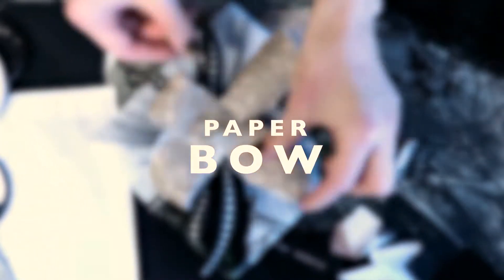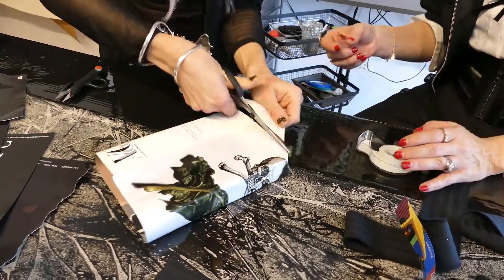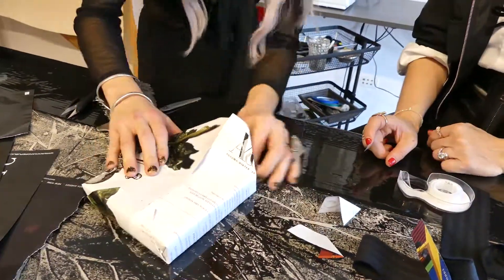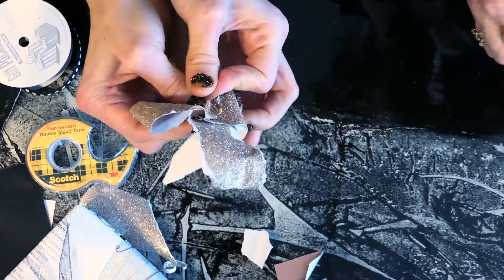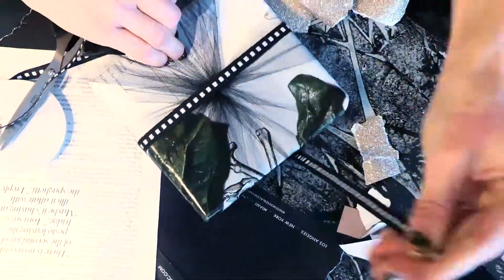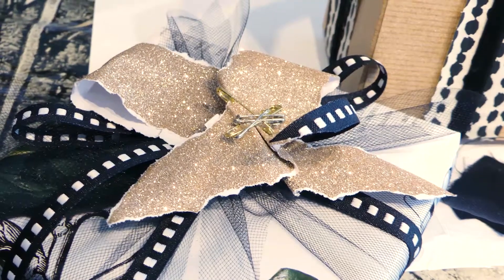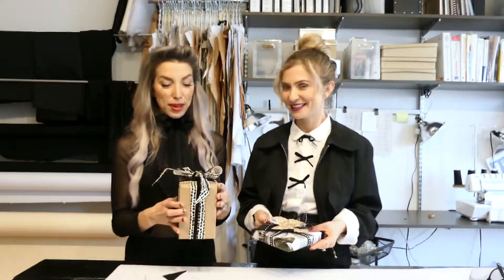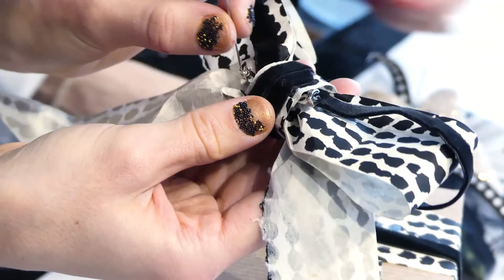Wrap it Up with The Order + Tali Kogan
Shot and Edited: Madeline Doherty
MadxMedia.com